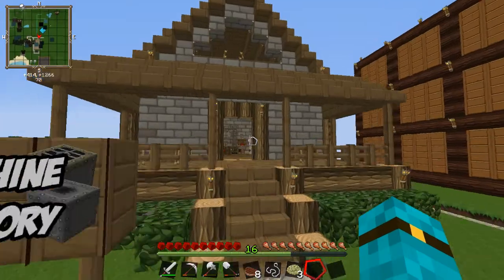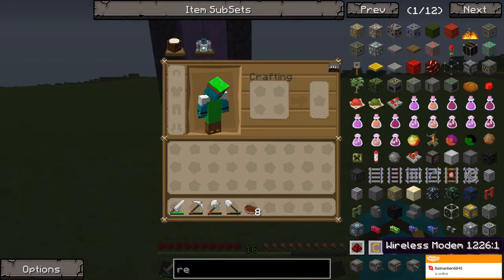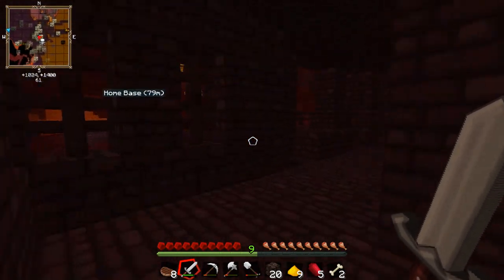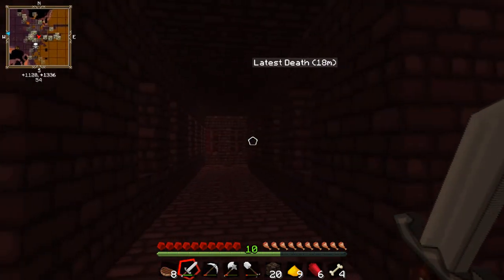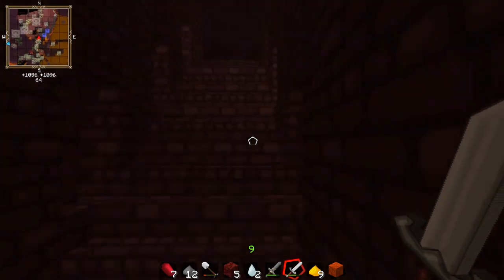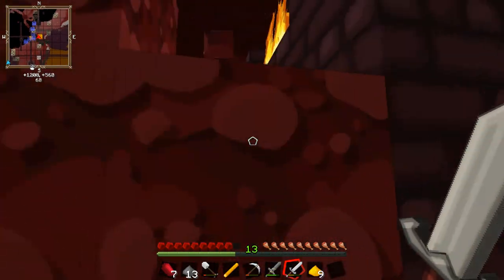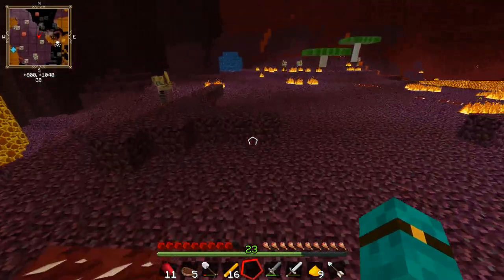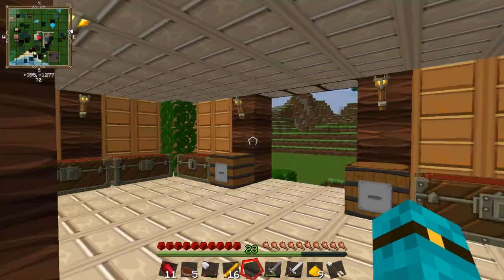Feed The Beast-Better Nether~11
Say hello to Feed The Beast! Minecraft Modded Survival ran into a bit of troubles, but were back in action with our new replacement friend FTB! The MMS episodes will stay up just so you guys can see the real episode 1.